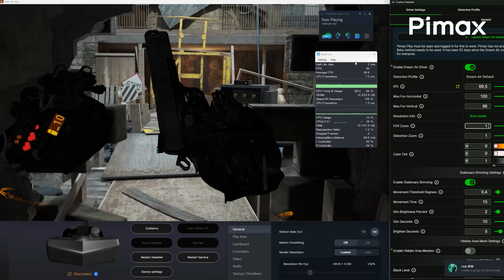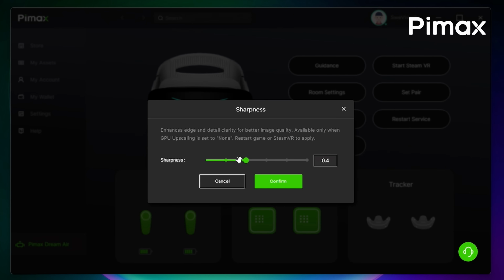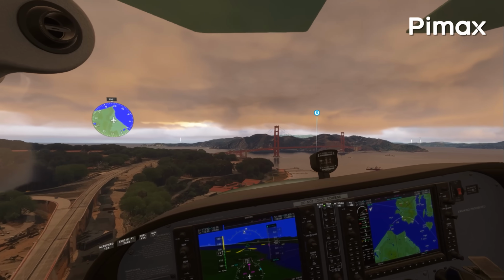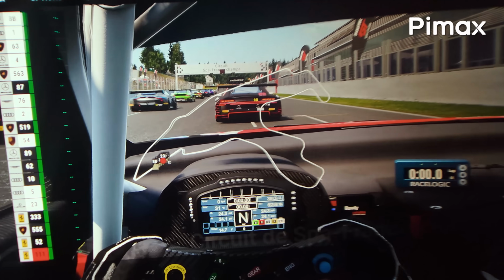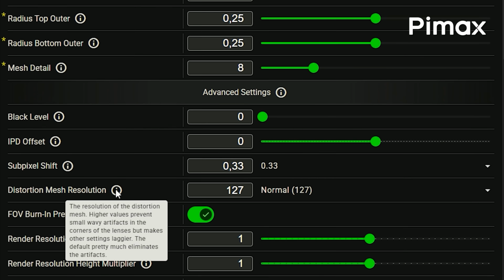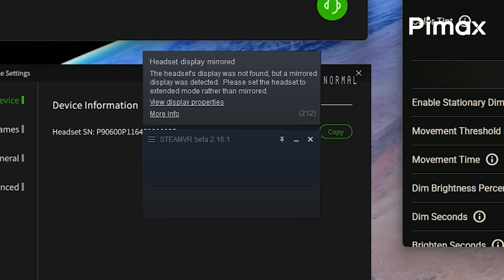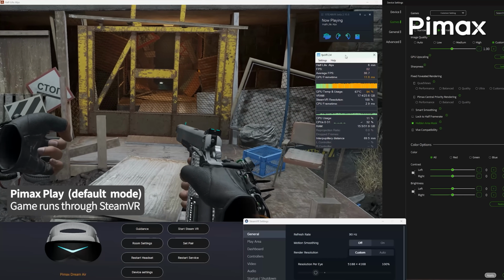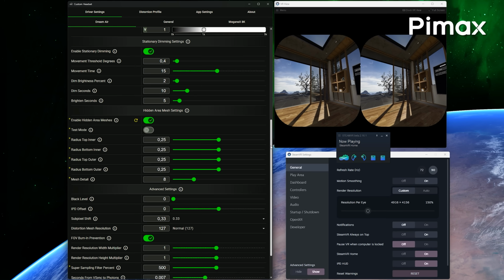SBoys3 Native SteamVR Driver for Dream Air is here!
The iconic SBoys3 has done it again! Today, Dream Air is getting a native SteamVR driver with full support for all SteamVR features including better performance.  The SBoys3 Native SteamVR driver also includes a full GUI interface allowing you to fully control, customize and tweak your Pimax Dream Air like never before. The first public release Beta 1.2.0 is going live today, so make sure to give it a try.

Notes: Currently the driver and GUI application only works with Pimax Dream Air Lighthouse version, but we can expect more headsets getting support soon.

Track 3 Title and ID: 'Can't Stop The Groove' (WBM T40)